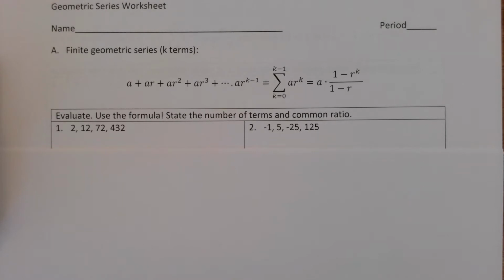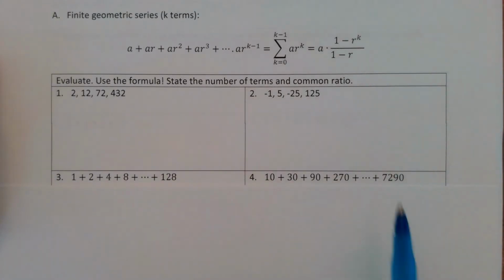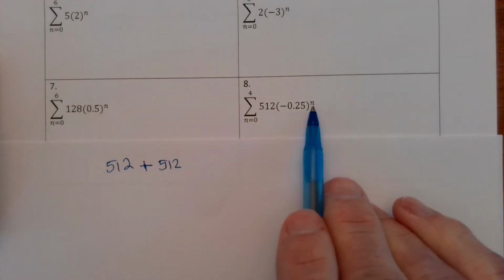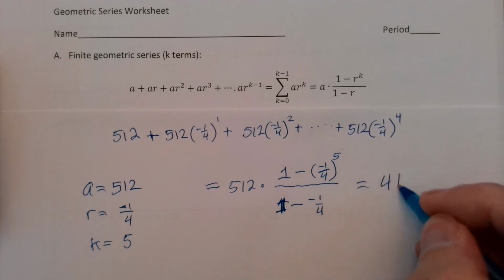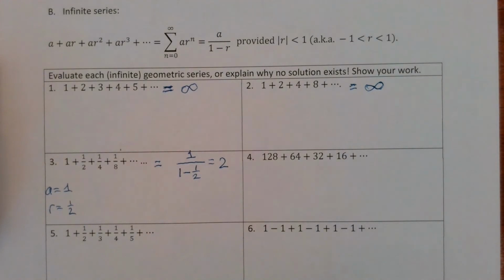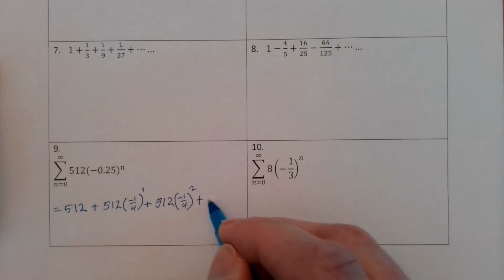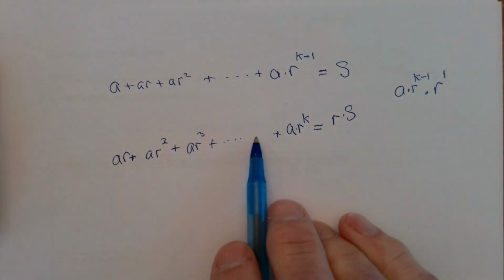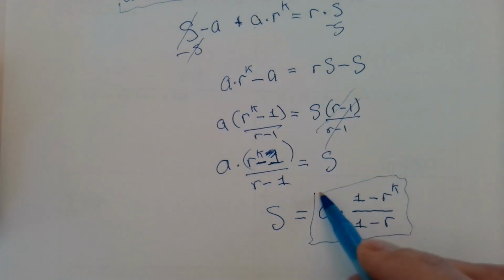Geometric Series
Applying the formulas for geometric series, with both finite and infinite number of terms. Included is a derivation of the finite formula.